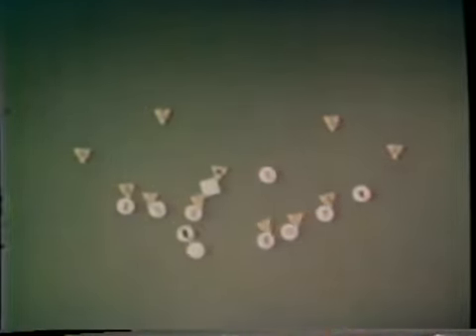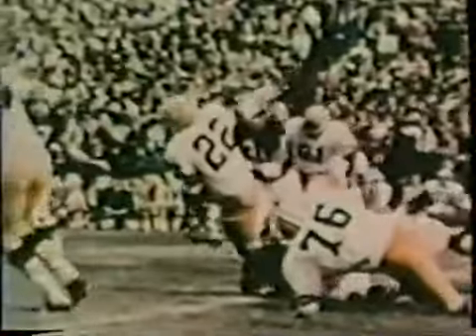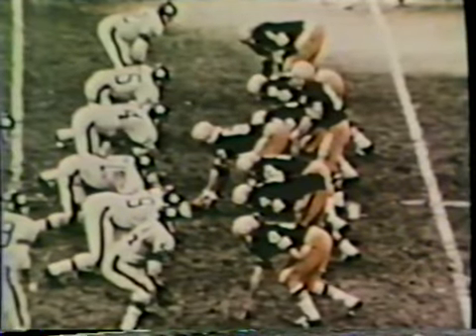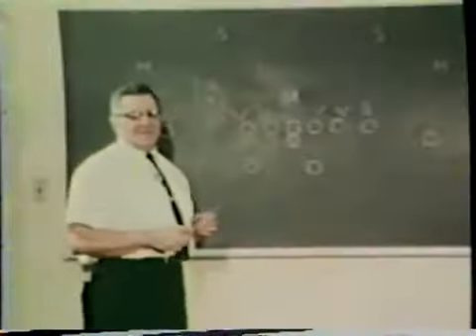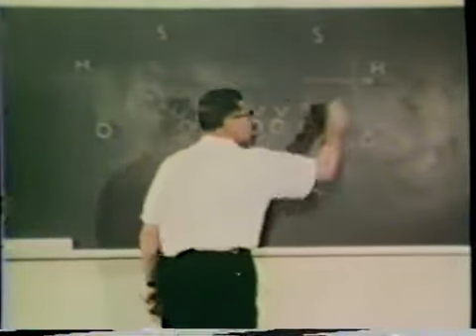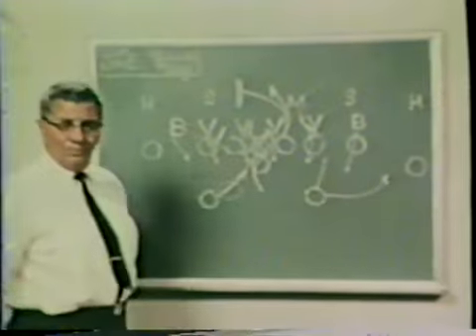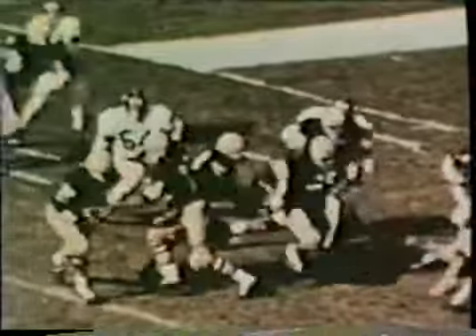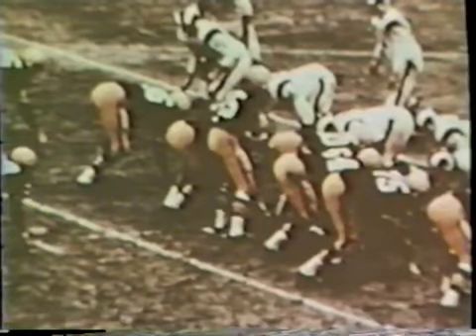Winning Football with Vince Lombardi Running Game Part 2